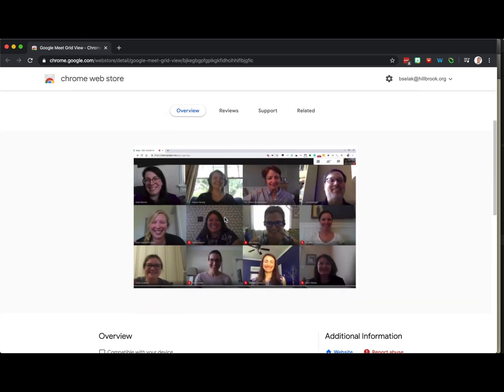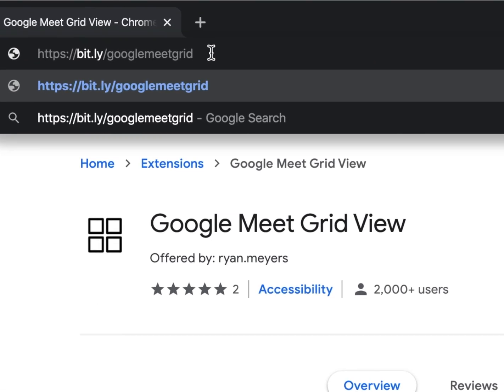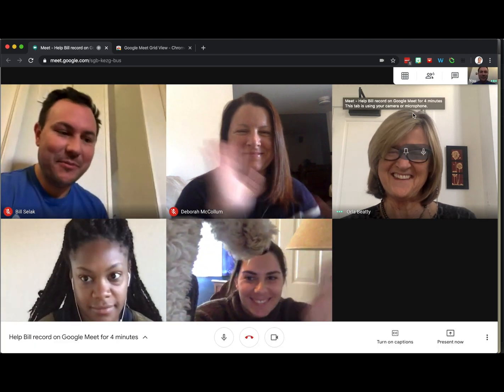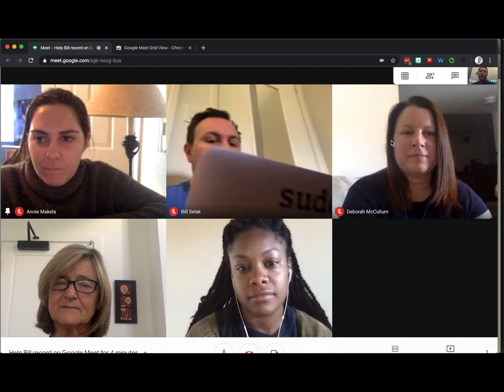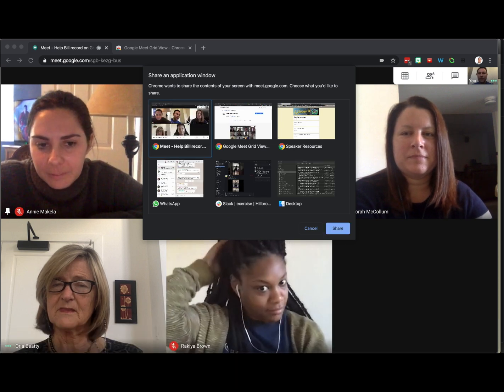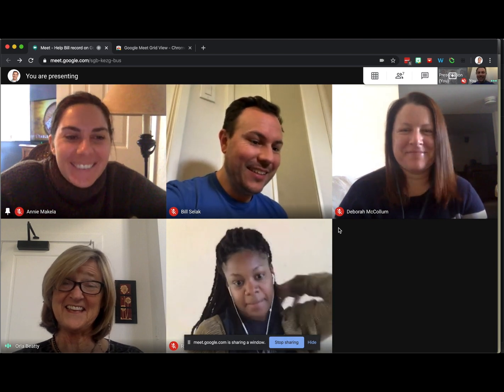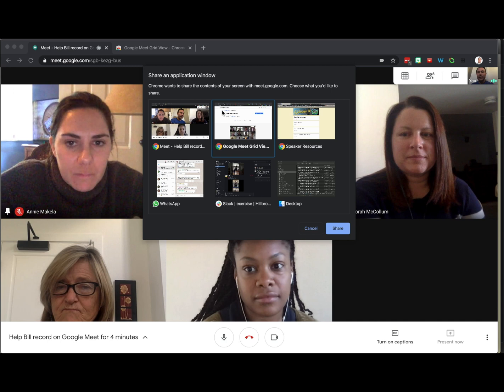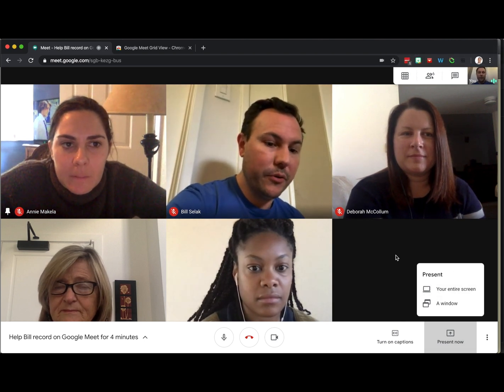Google Meet Grid View on Student iOS Devices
Create Grid View (aka Brady Bunch, aka Zoom grid view) in Google Meet, and use Present Now for students on iOS devices to see grid view!

Step 2, for students (and those on iOS devices) to see Grid view:
Teacher clicks Present Now... A Window... Select window called Meet xxx-xxxx-xxx